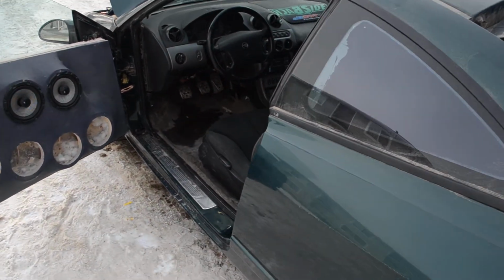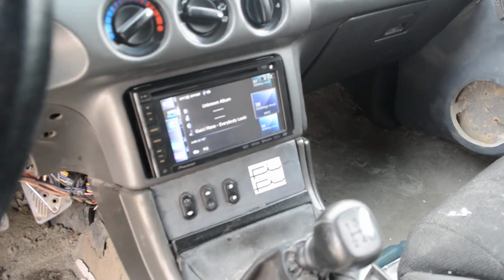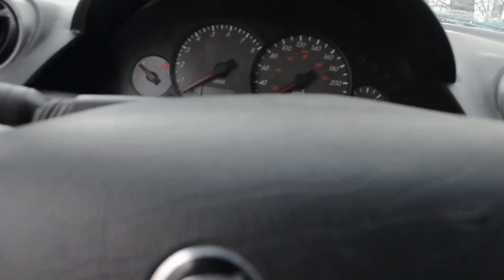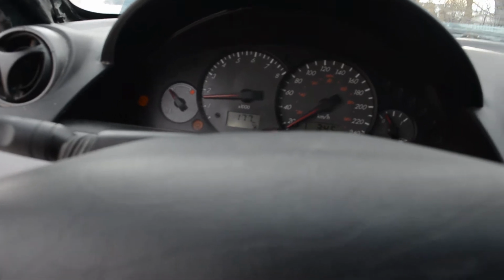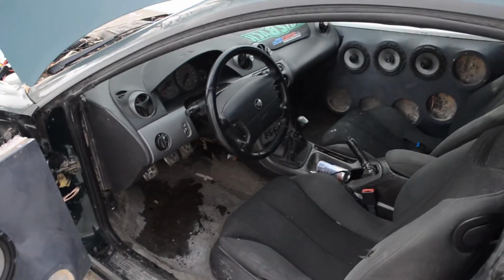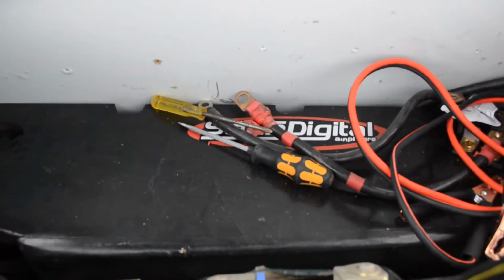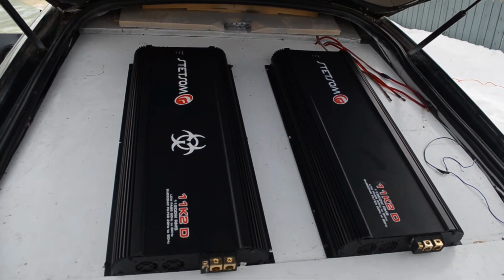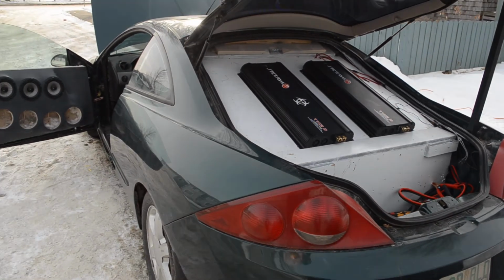DDkingz walled couger update and suprize at the end!!